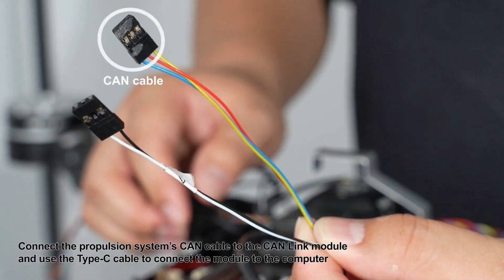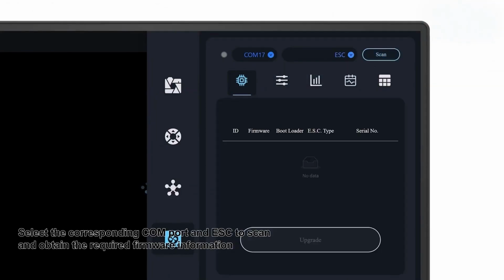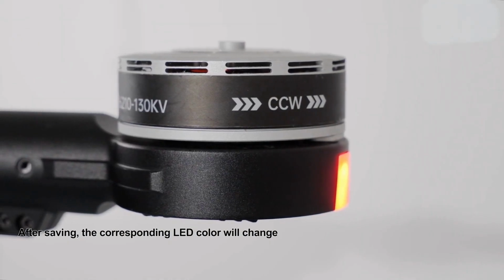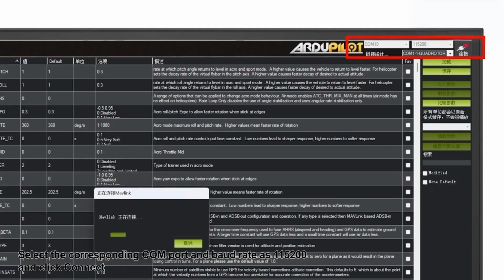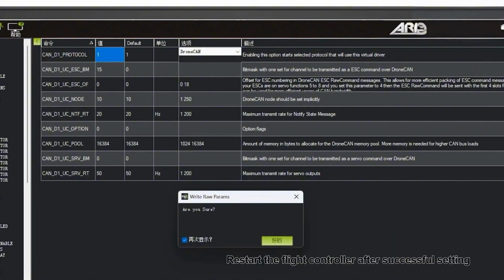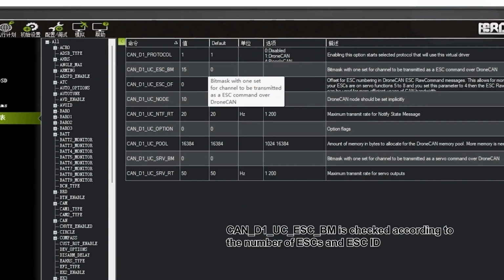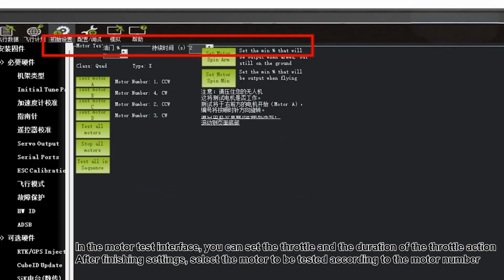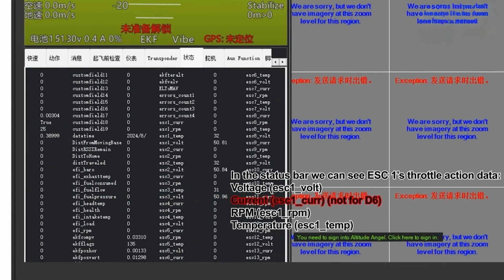D6 Enterprise Propulsion System User Tutorial | Parameter Adjustment & Motor Test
Learn how to configure and test the D6 Enterprise Propulsion System step-by-step:
1️⃣ Set CAN ID, Throttle ID & LED Colors via CAN Link module
2️⃣ Configure ArduPilot parameters (DroneCAN, CAN_P1_DRIVER) in Mission Planner
3️⃣ Run ESC motor tests & verify motor rotation direction